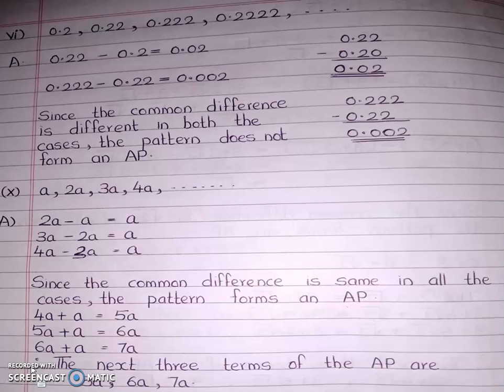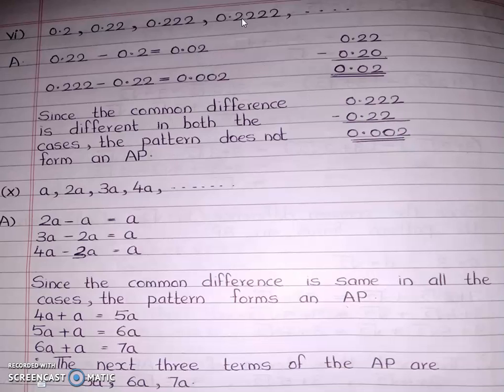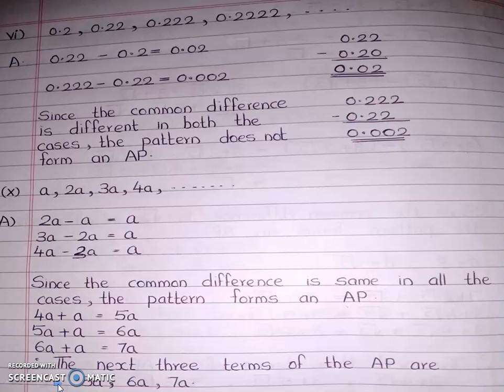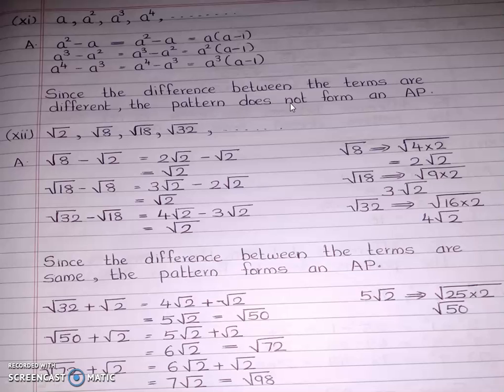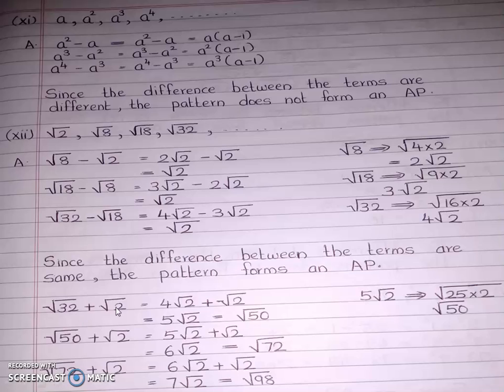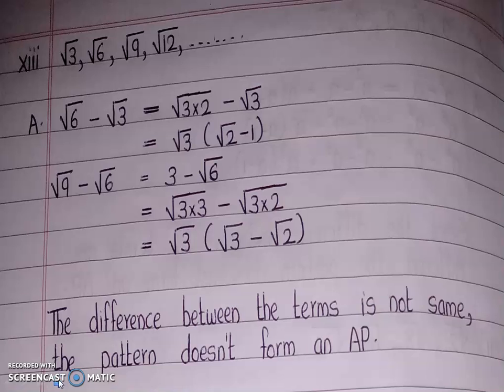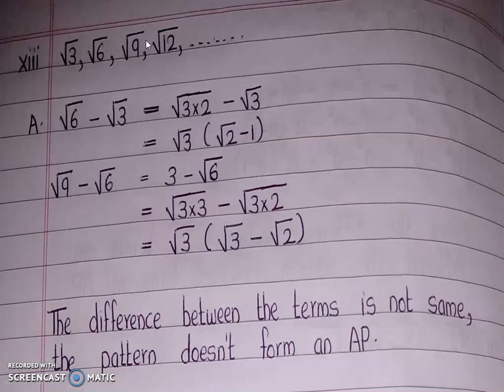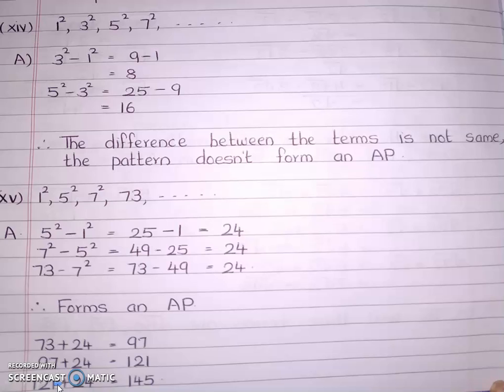LECTURE VIDEO 2 290620220